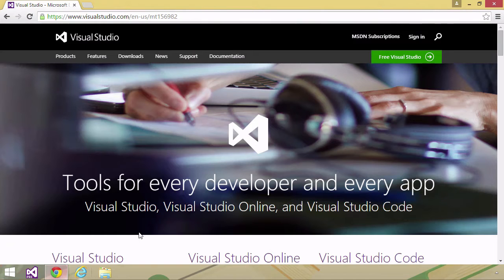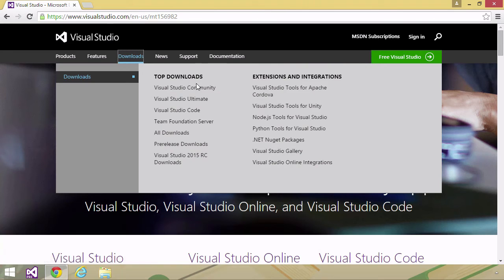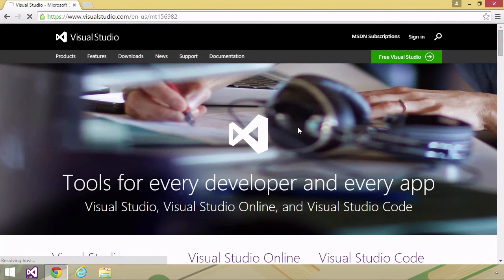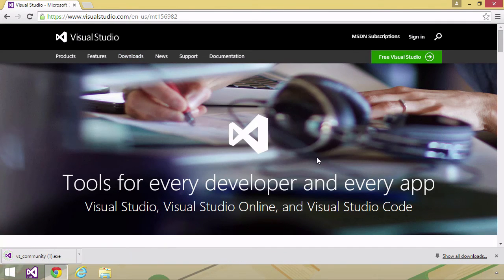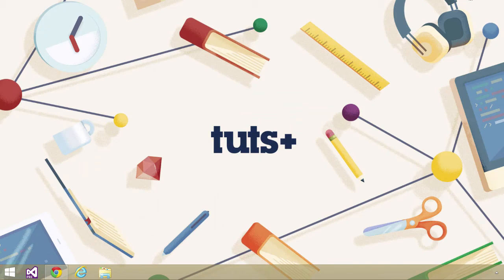Get Started with ASP.NET MVC 6: Introduction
Lesson 1 of 14, a Tuts+ course on Get Started with ASP.NET MVC 6 taught by Jeremy McPeak. Become a Tuts+ member to get access to hundreds of new courses and eBooks!